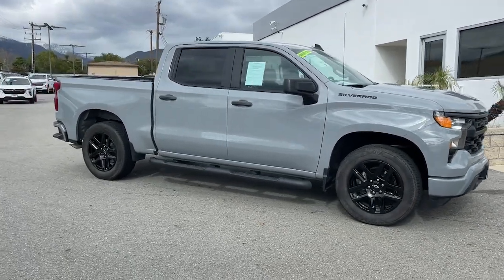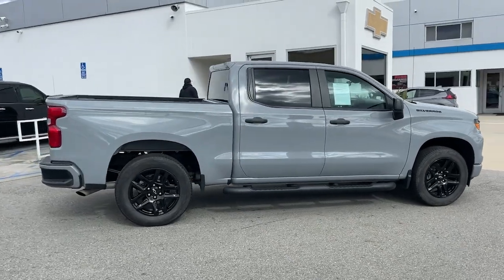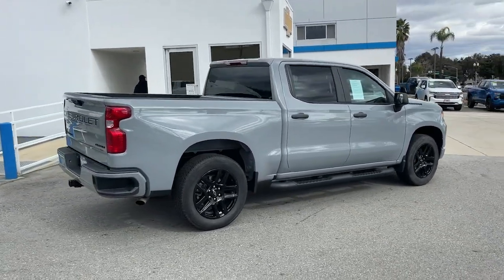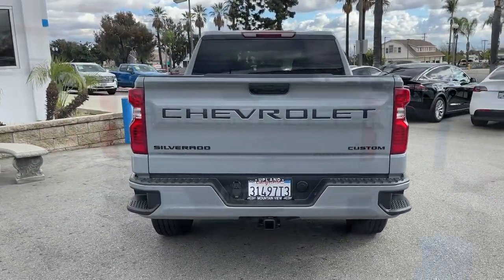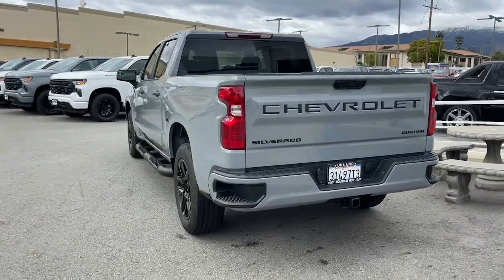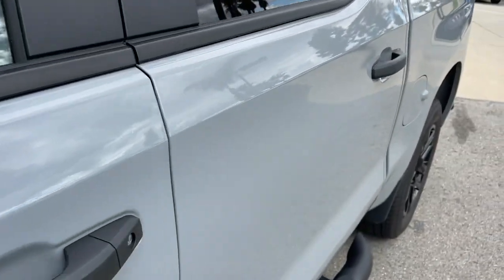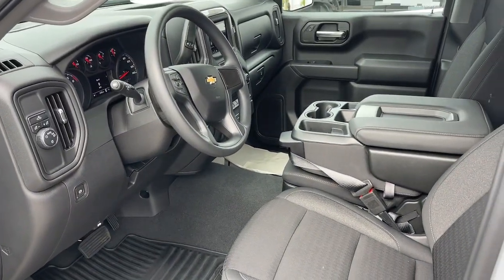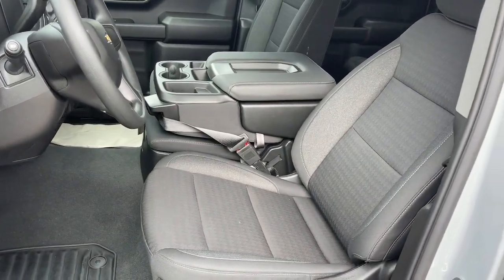2024 Chevrolet Silverado_1500 Ontario, Los Angeles, Fontana, Glendora, Chino, CA 40913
Slate Gray Metallic New 2024 Chevrolet Silverado_1500 Custom

Are you shopping for a new Chevrolet? We think youll find the vehicle you want at Mountain View Chevrolet. We have an extensive inventory of New Chevrolet models to choose from. Here at Mountain View Chevrolet our goal is to provide you with a stress free car buying experience. Factory MSRP: $47990 Dealer Discount of $5680 off MSRP Price does not include tax title license or document fees. Price includes: $1000 - Chevrolet Select Market Bonus Cash. Exp. 03/04/2024 $2250 - GM Trade In Allowance Program. Exp. 03/04/2024 $250 - Chevrolet Consumer Cash Program. Exp. 03/04/2024
TRANSMISSION  8-SPEED AUTOMATIC  ELECTRONICALLY CONTROLLED  with overdrive and tow/haul mode.